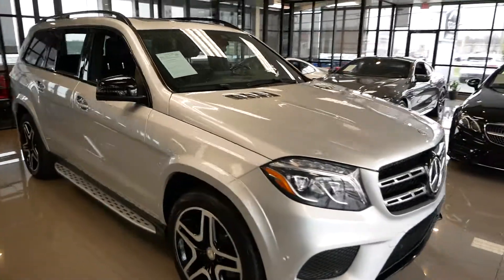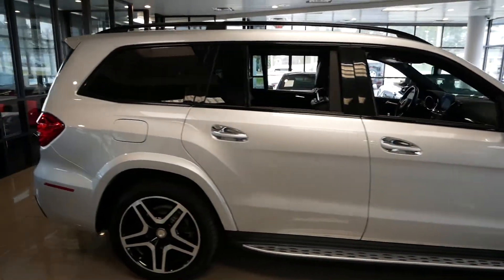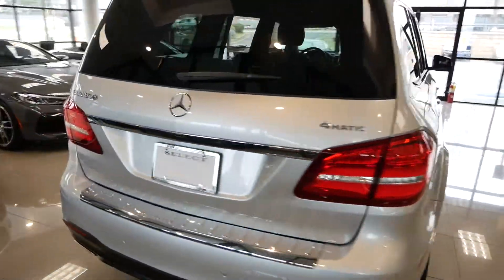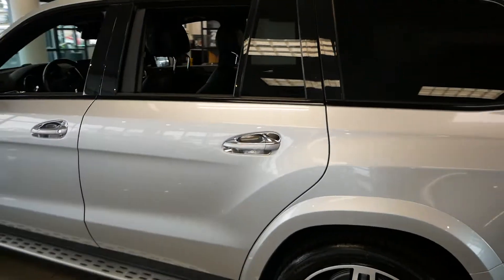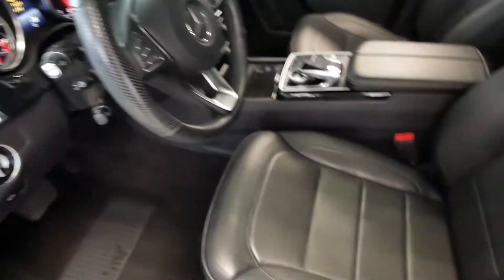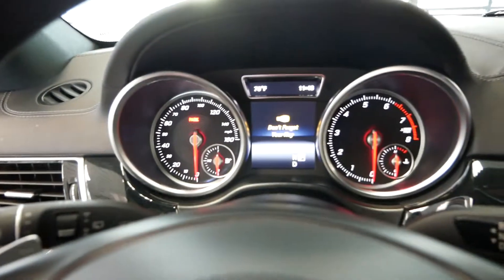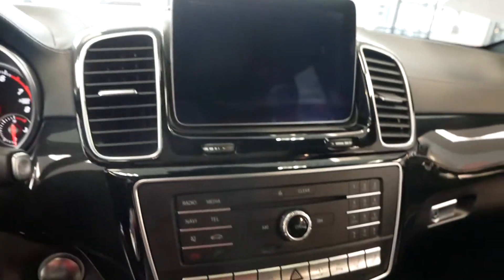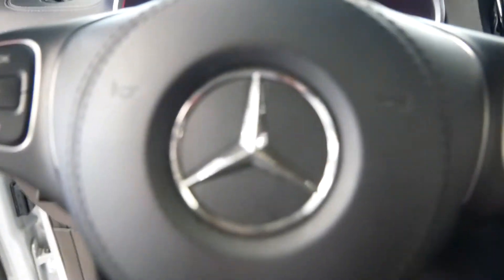18021 2017 MB GLS